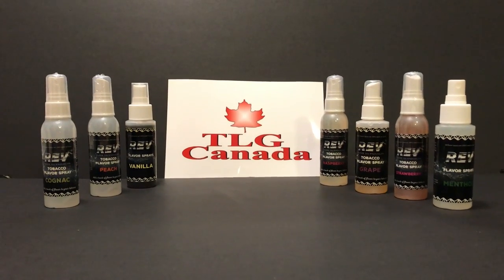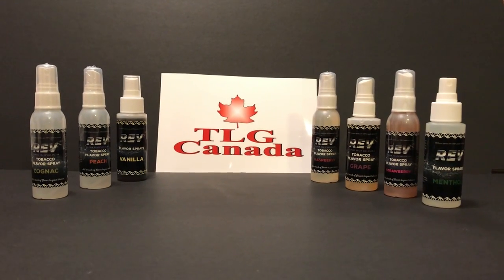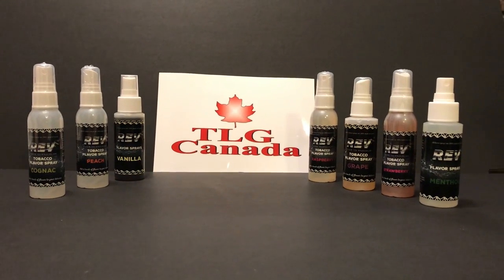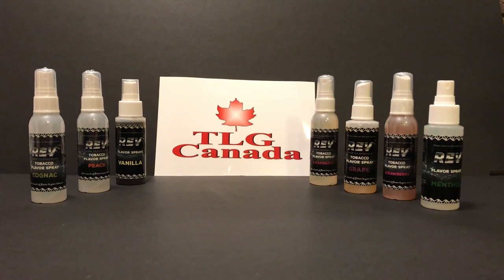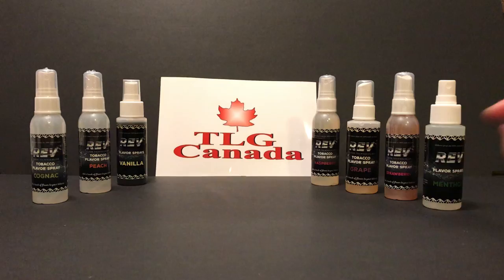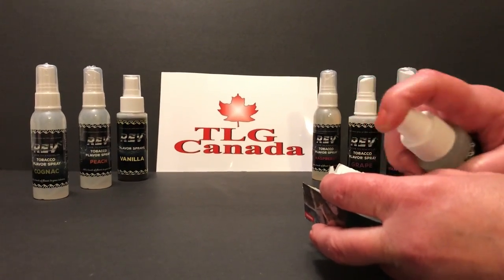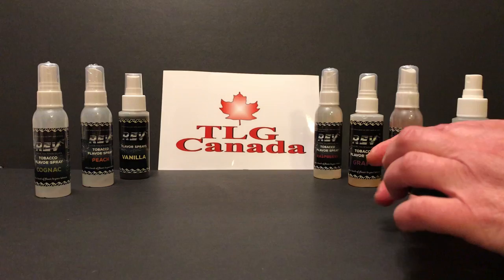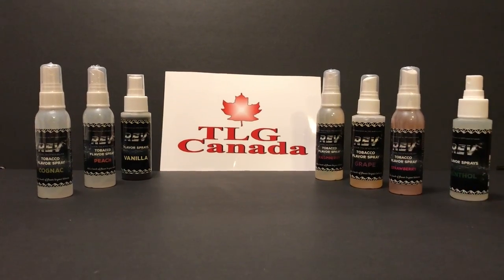Tobacco flavour sprays (how to use)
Flavour sprays is a great product , it comes in many flavours such as
Cherry ,Peach,Grape,Raspberry,Strawberry, Cognac ,Vanilla and of course Menthol .
It’s the perfect way to flavour food , tobacco , cigars , cigarillos , pipe tobacco , loose tobacco , herbs , and now cannabis .